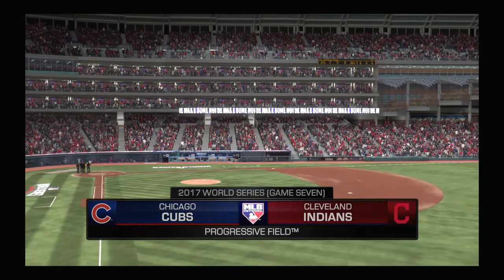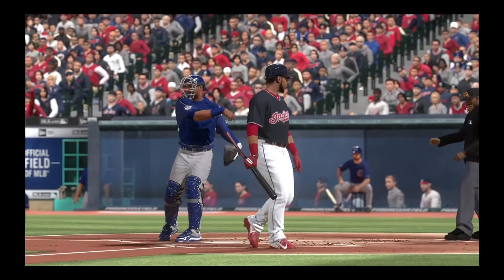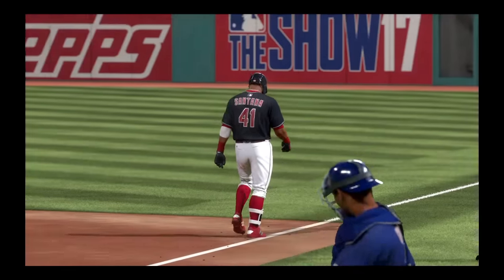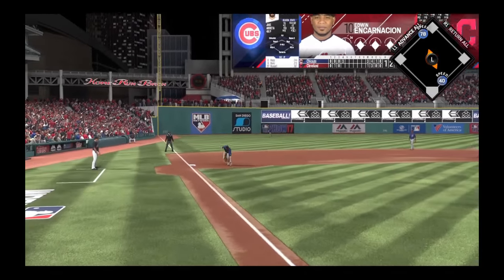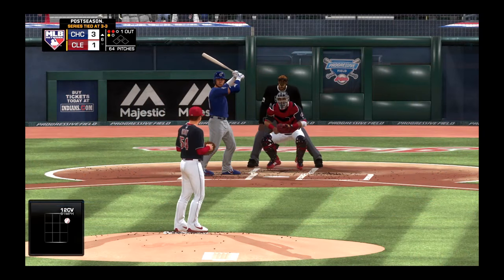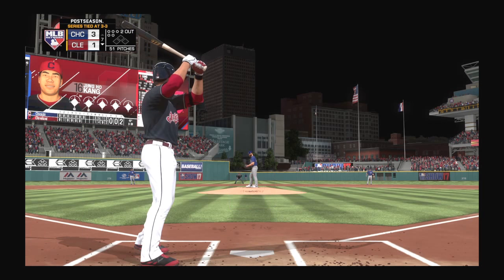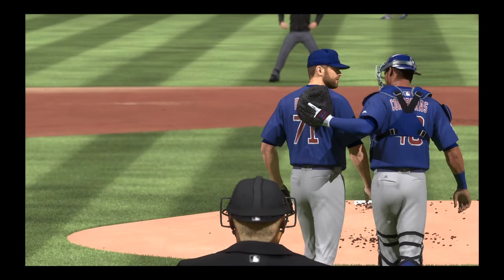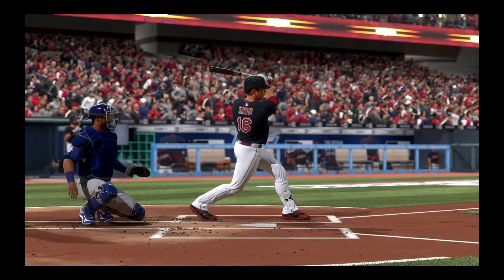World series game 7 incredible ending! MLB® The Show™ 17 franchise video